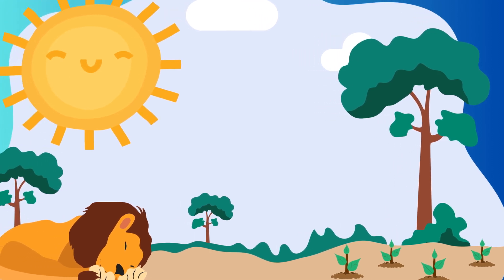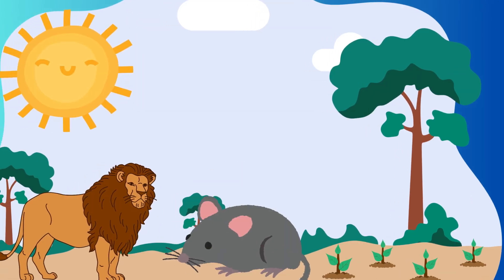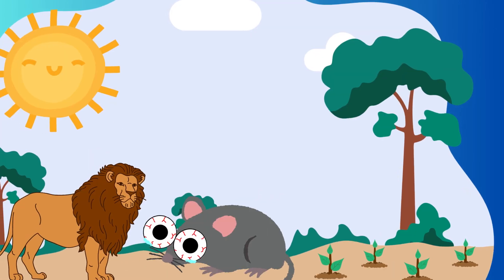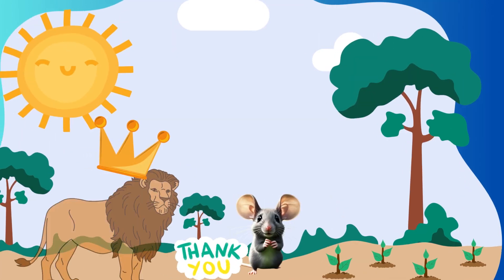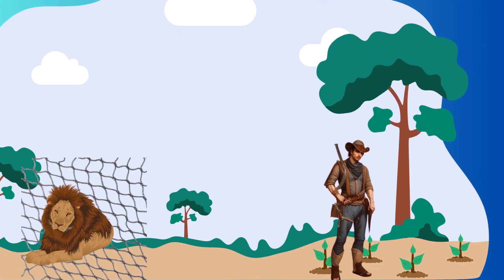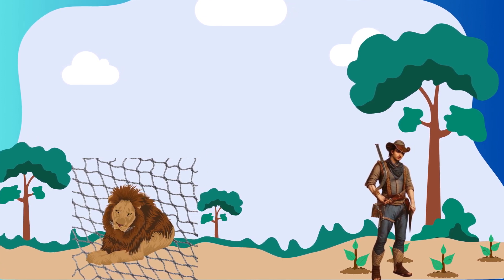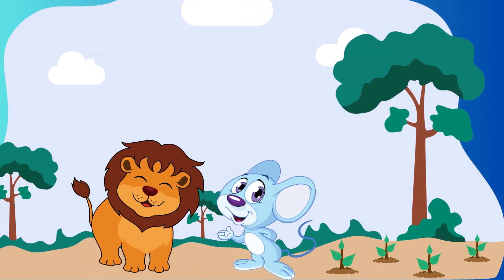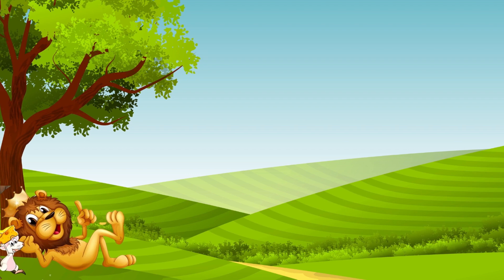The Lion and The Mouse Story| English cartoon for learning English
Once upon a time, there was a lion who was napping under a tree. A tiny mouse ran across the lion's nose, waking him up. The lion was so angry that he caught the mouse in his paw and was about to eat him.

"Please don't eat me," begged the mouse. "I am so small and weak, and you are so big and strong. If you spare my life, I promise to repay you one day."

The lion laughed. "How could a tiny mouse like you ever repay me?" he asked. "But I am a generous king, so I will let you go."

The mouse thanked the lion and ran away. A few days later, the lion was walking through the forest when he got caught in a hunter's net. He roared and struggled, but he couldn't free himself.

Just then, the mouse heard the lion's roars and came running. He saw the lion trapped in the net and remembered the lion's kindness. The mouse quickly climbed up the net and began to gnaw at the ropes with his sharp teeth.

One by one, the mouse gnawed through the ropes until the lion was finally free. The lion was so grateful to the mouse for saving his life.

"You were right," said the lion. "Even a tiny mouse can repay a lion."

This story teaches us that kindness is always rewarded, no matter how small the act. It also teaches us that everyone has something to offer, even the smallest and weakest among us.